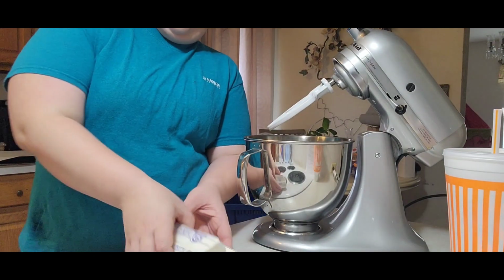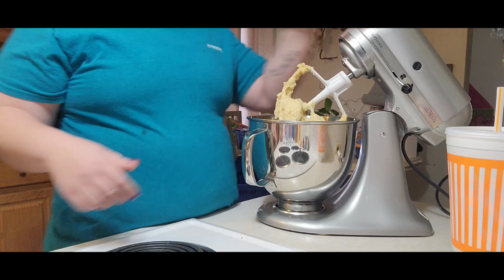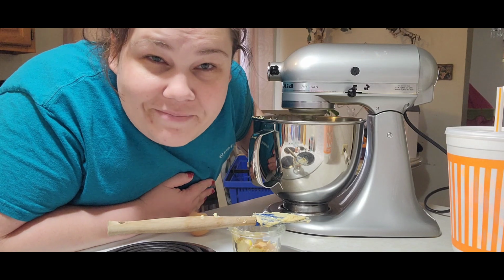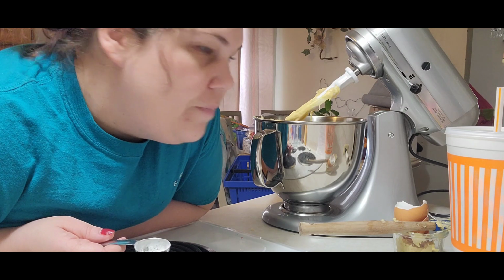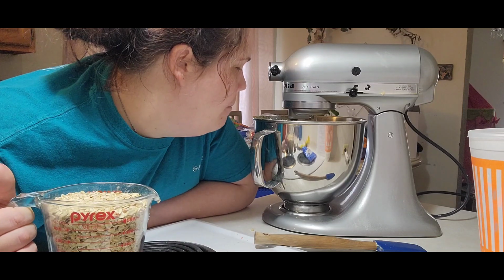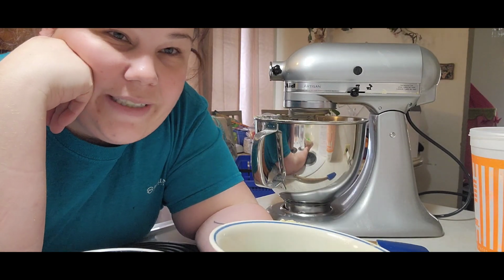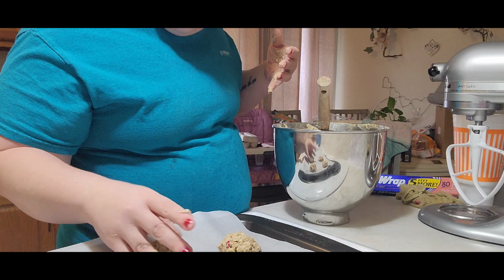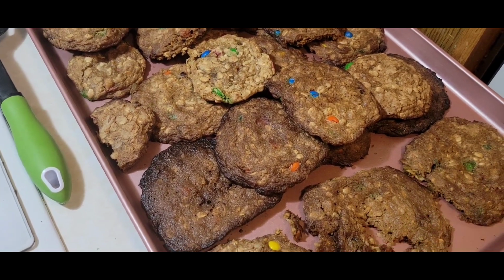The Secret Recipe for Cowboy Cookies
This is my recipe for my husband's absolute favorite cookies. I make them for him every Christmas. These cowboy cookies are delicious!

Thank yall! Have a Merry Christmas!